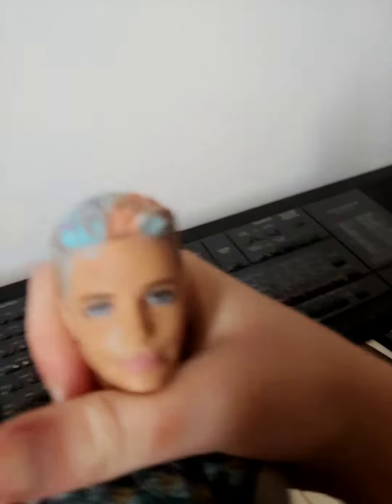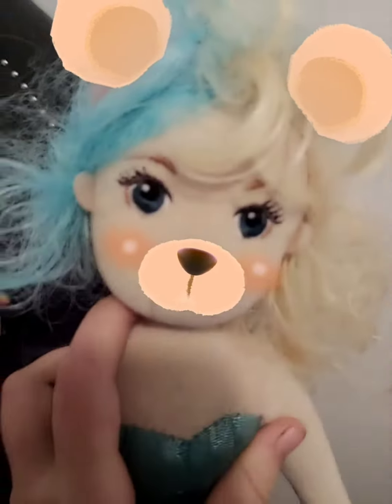July 5, 2021